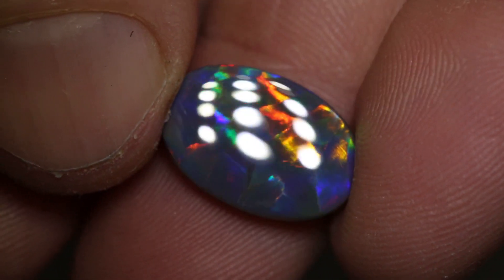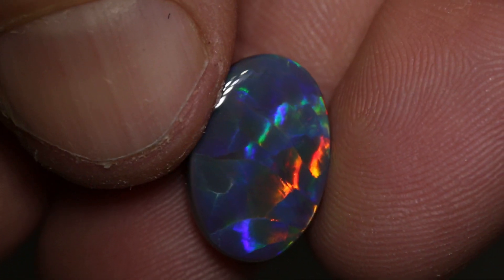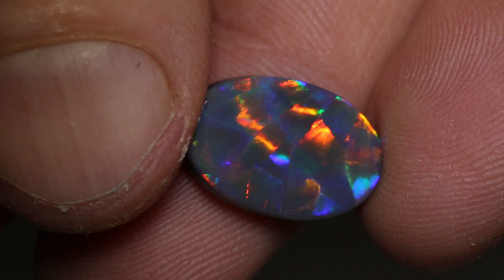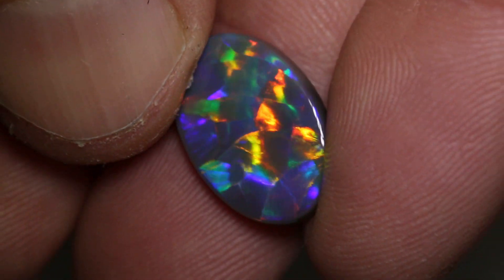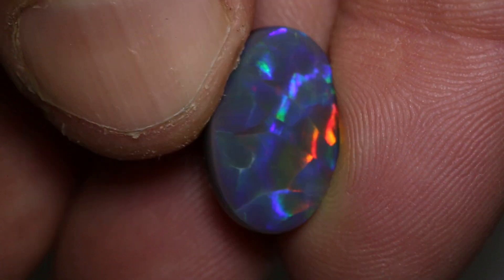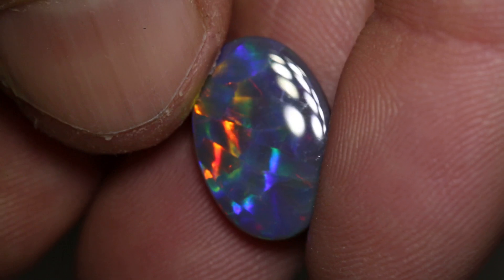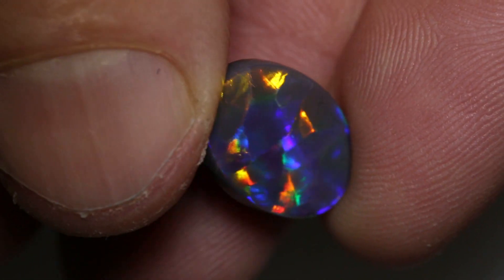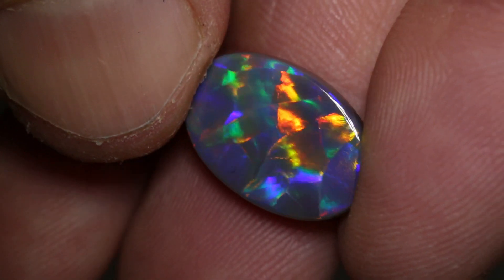Australian opal gems from Lightning Ridge